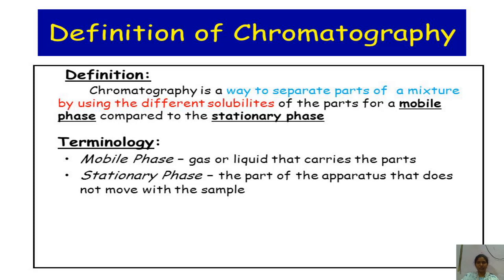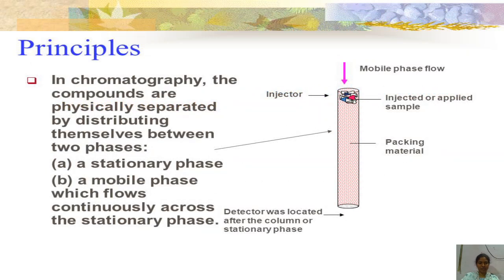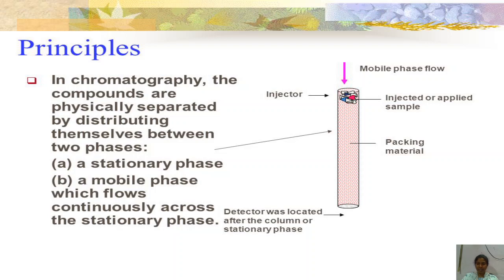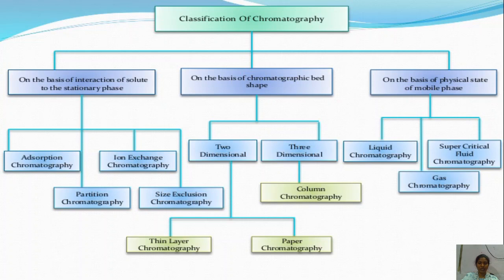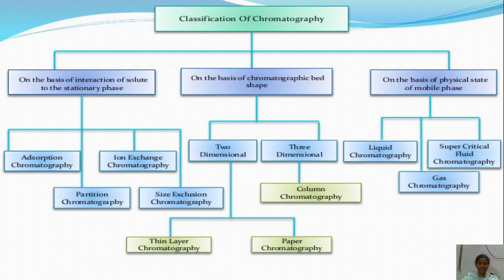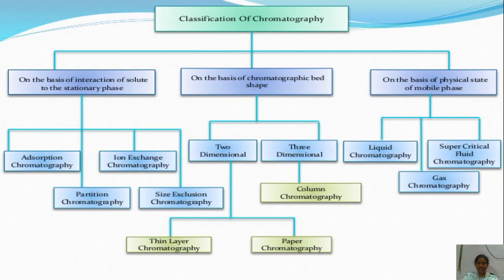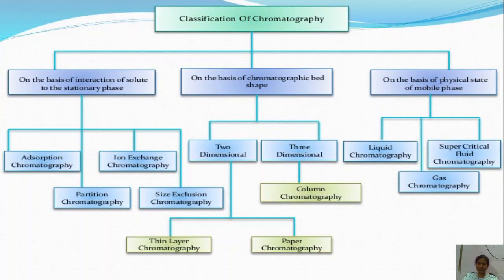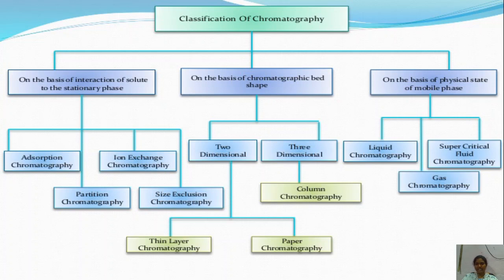Chromatography introduction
classification of chromatography